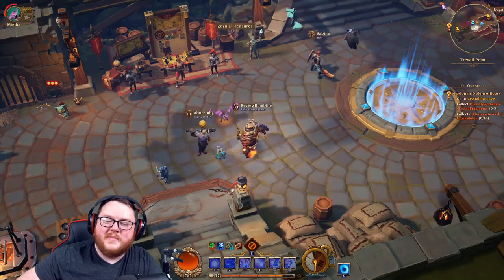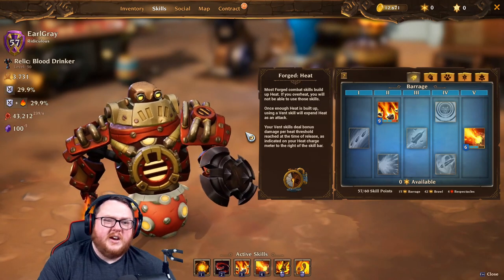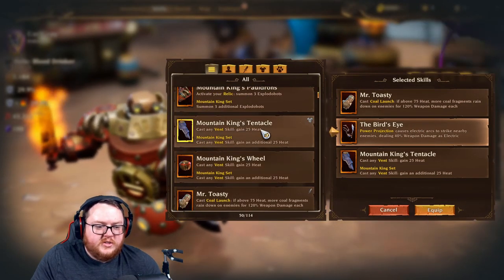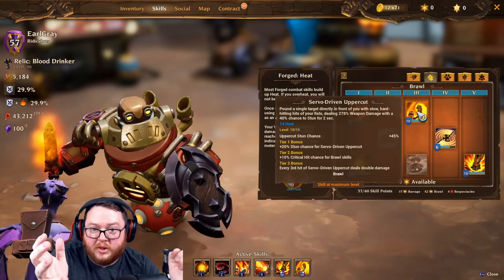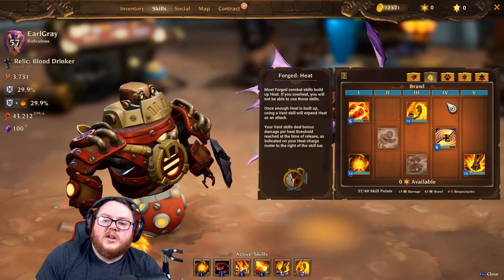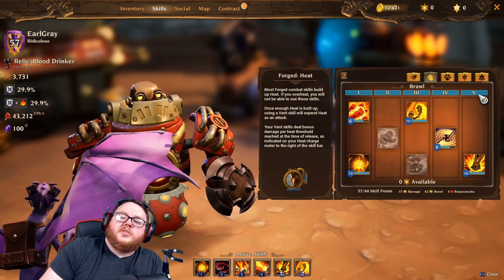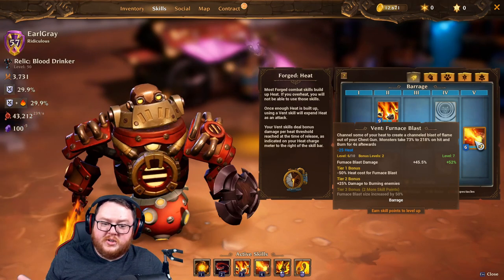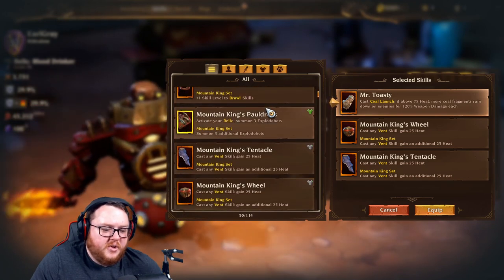Torchlight 3 Forged Guide Overview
Hello this is idodmg and welcome back to the channel. In this Torchlight 3 video I want to talk about and give an overview of the Forged class. When I started recording this video I was going to do a specific build guide video. However it naturally evolved into an overview video as I started to talk about and discuss the class more. I really wanted to just give an overview of the class mechanics and skills the forged has to offer.

Keep in mind I did do a melee challenge for myself. Most of my time spent on Forged during the early access state of the game had been trying to make a fun and enjoyable melee build. With that in mind I did play a ranged forged during Frontiers so I shed some insight on some of the ranged skills based on that experience.

I hope to do more forged guide videos in the future. I hope you enjoy this discussion and video about the class. Thank you so much for your time and support!